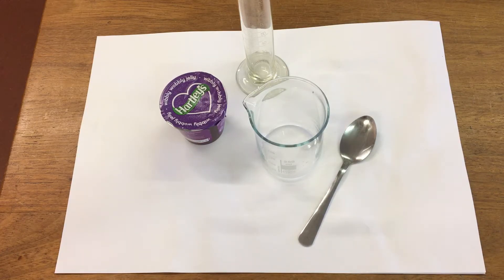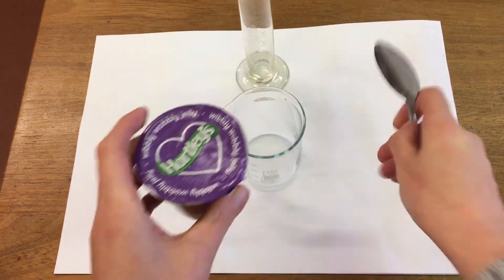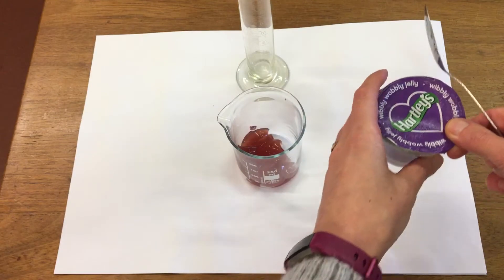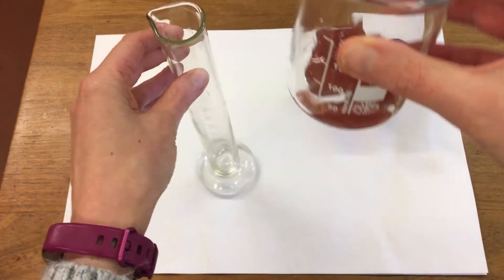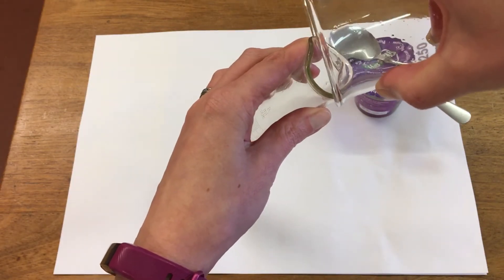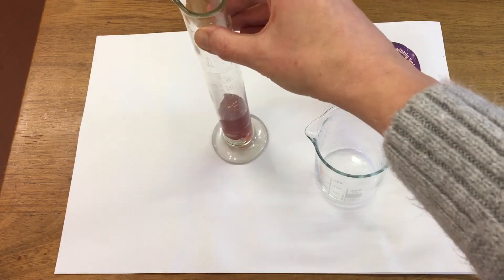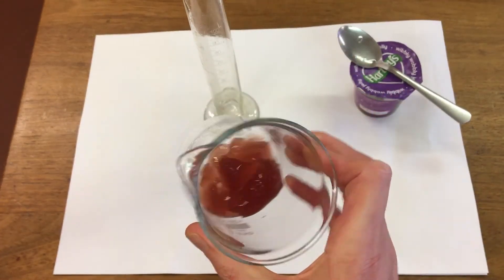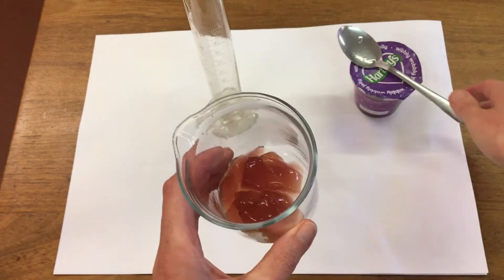Solids, liquids and gases - activity 3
S1 Particles - Solids , liquids and gases - Activity 3 Jelly